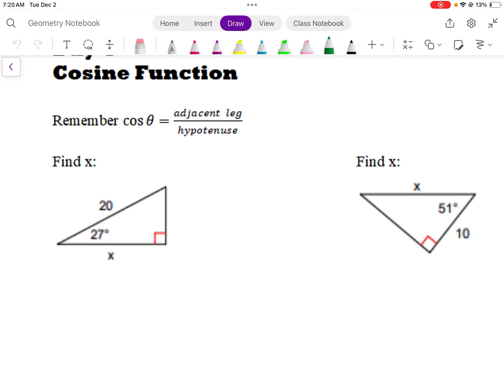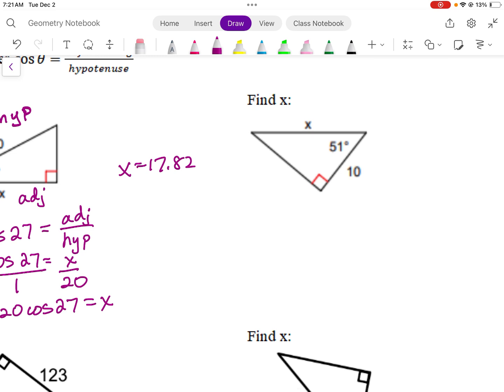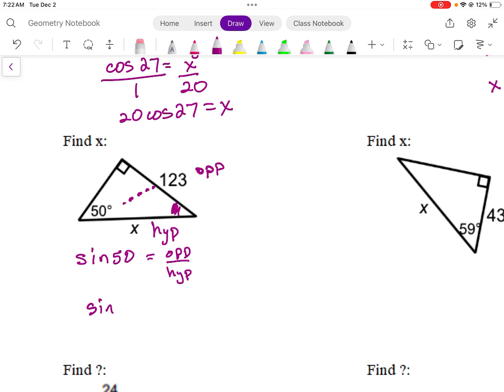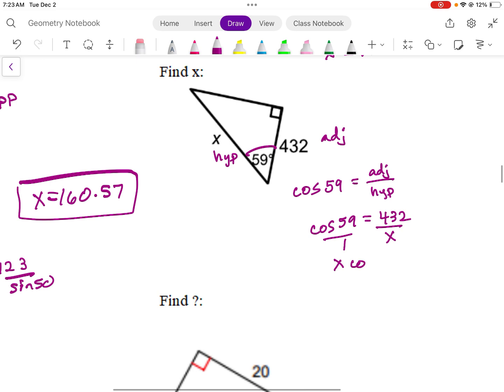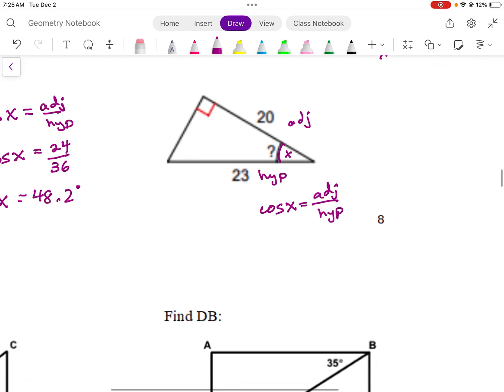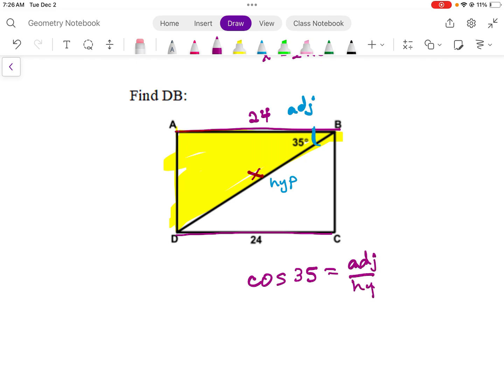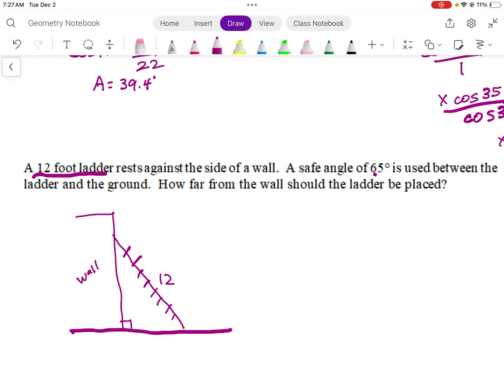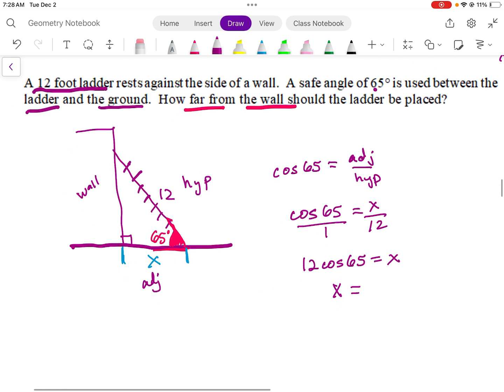December 2, 2025